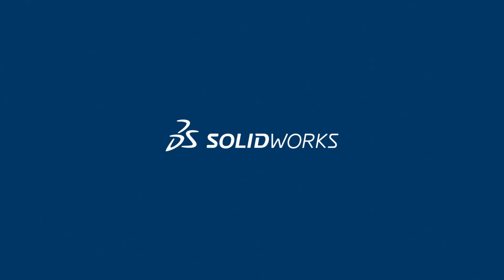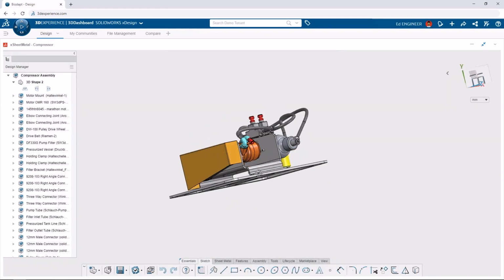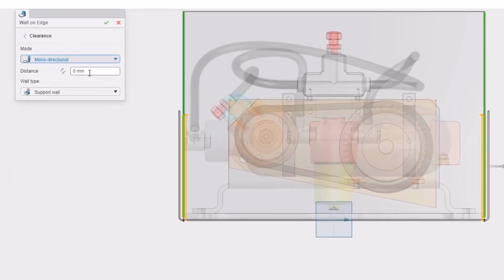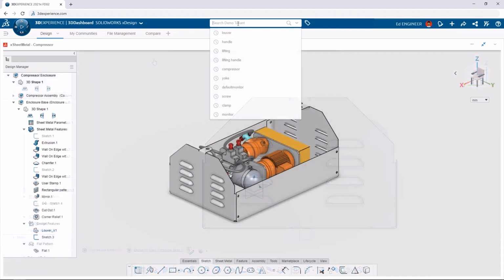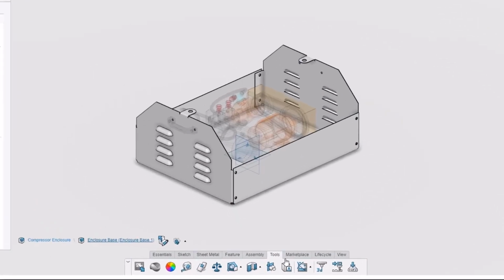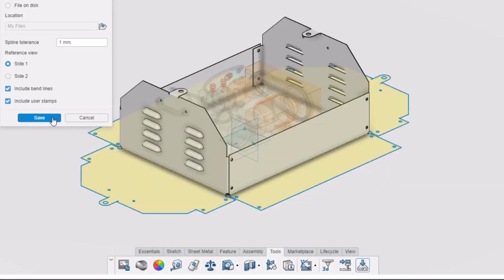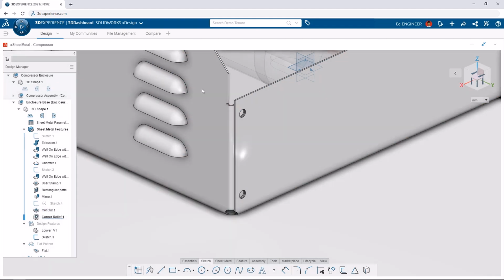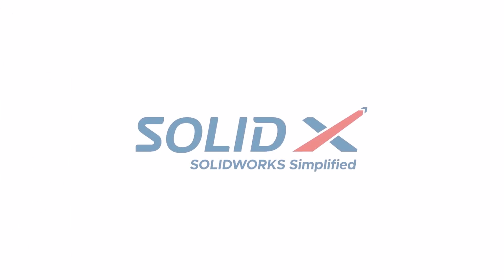3DExperience - 3D Sheet Metal Creator